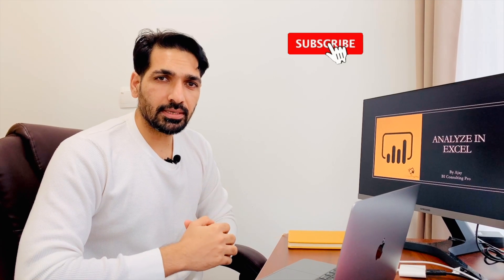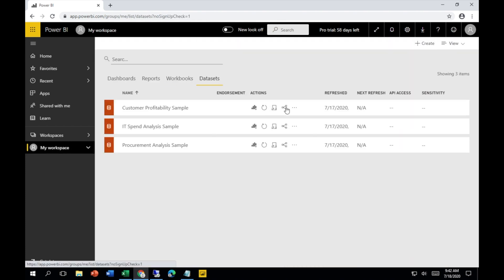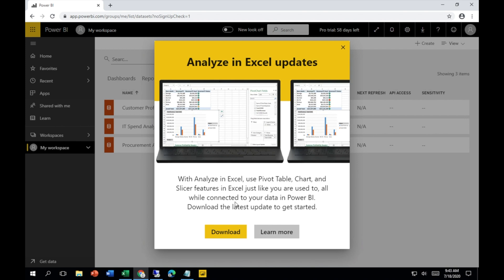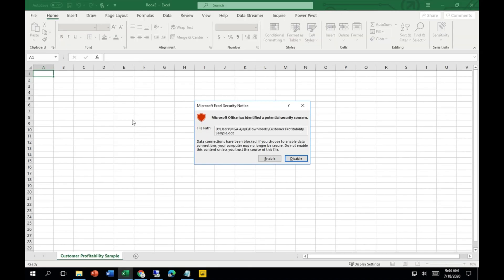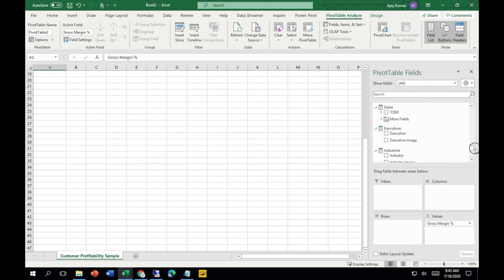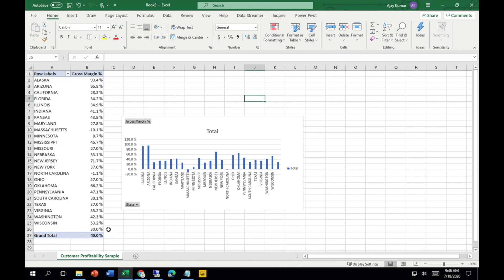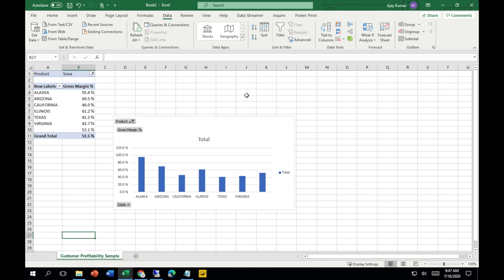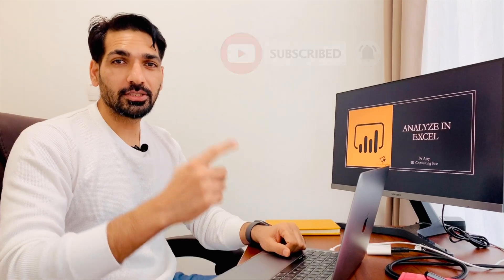How to Analyze Power BI Datasets in Excel? | BI Consulting Pro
With Analyze in Excel, we can view and interact with Power BI datasets using Pivot Tables, charts, slicers, and other Excel features. In this video, we explained how to bring Power BI datasets into Excel and what are the requirements for this feature.

Things to take note:
1) It is a Power BI service feature and is not available in Power BI Report Server or Power BI Embedded.
2) It requires that the dataset be in Power BI Premium or that the user has a Power BI Pro license.